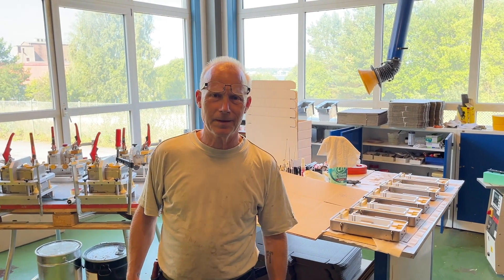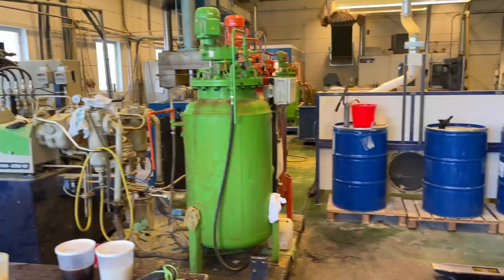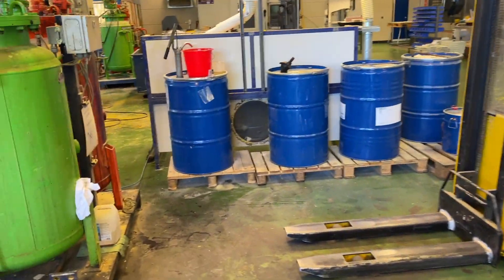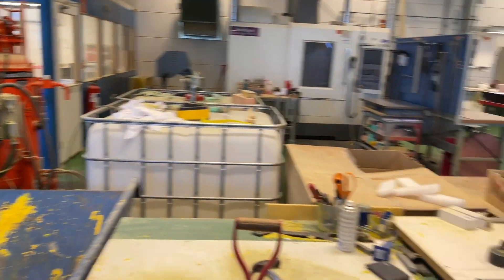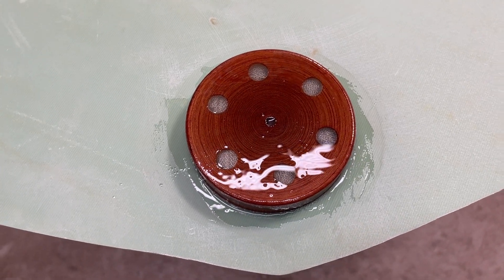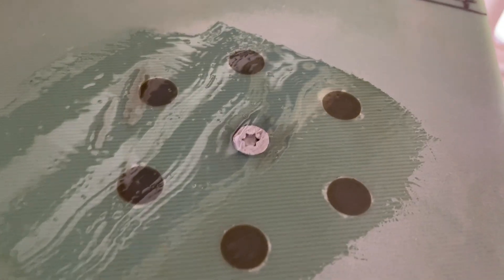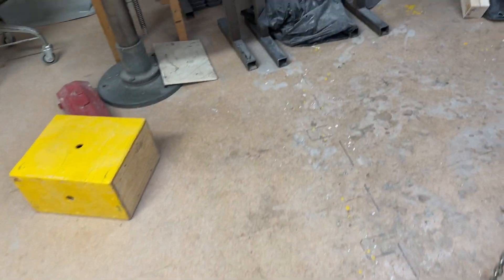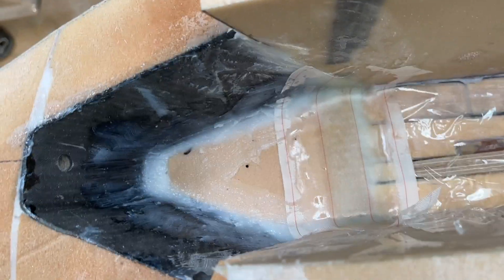15 August 2022 Something about the polyurethane foam.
Today a mix of different small jobs. I have been to the polyurethan factory to get more infofrmation aboaut the foaming and a sample to test the product. As with other chemical reaction once you have mixed the ingredients it is no going back.
Also I have been testing if there is place for a small electrical outboard. This is in preparation for the next boat of the eventuality if I one day will get older. On this boat I will try to get knowledge of electric propulsion. Learning by doing.
I have also closed one more opening around the centerboard trunk.
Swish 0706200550